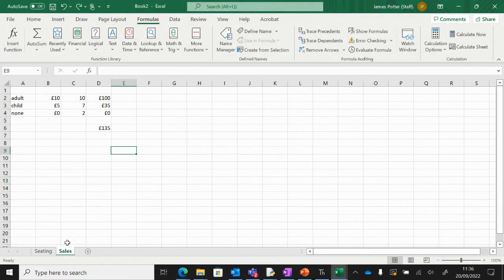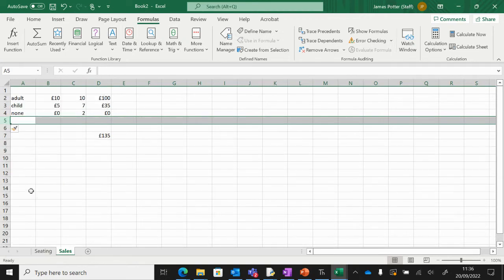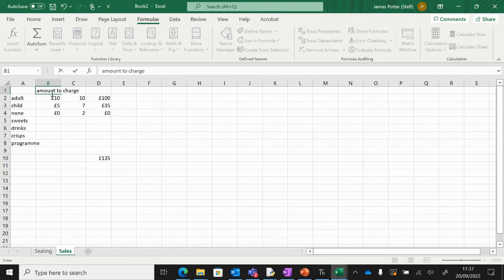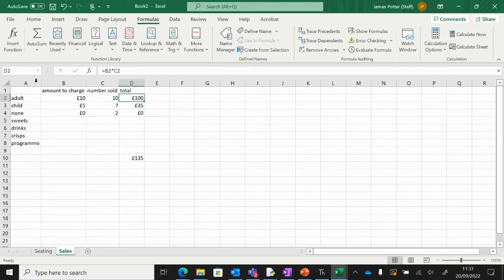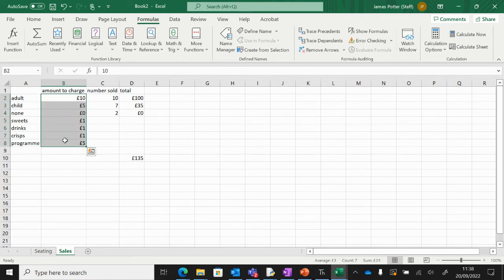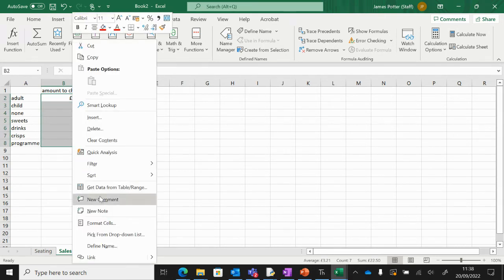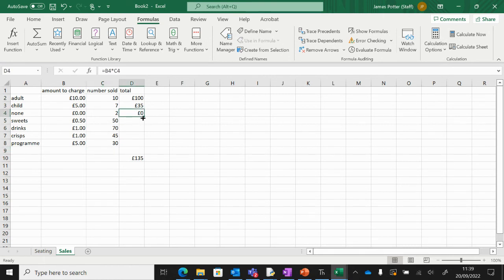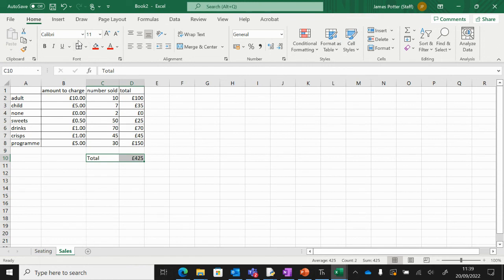4 Theatre Booking sales sheet